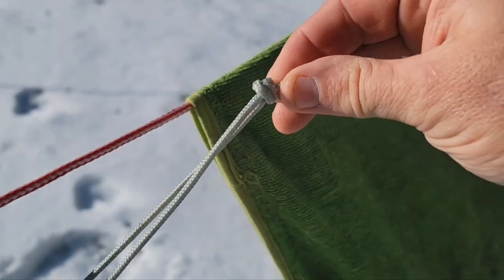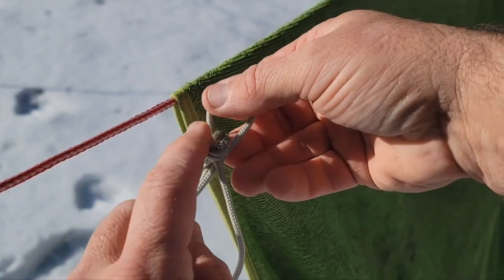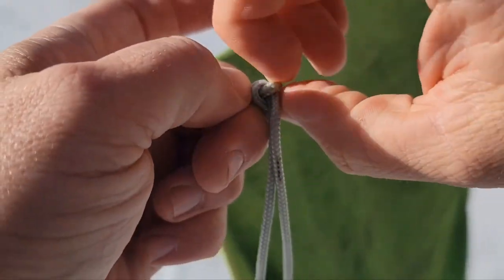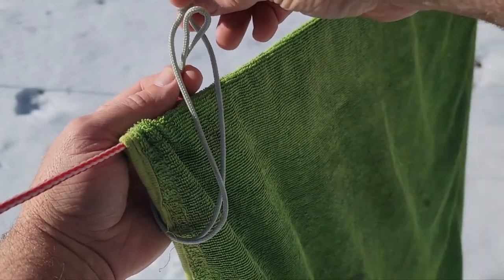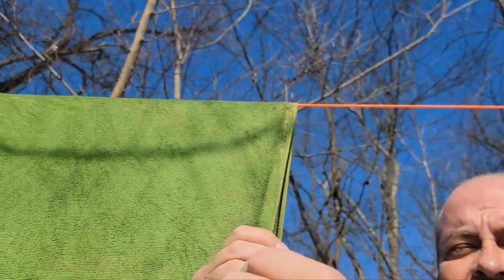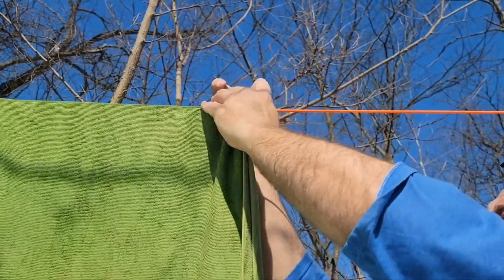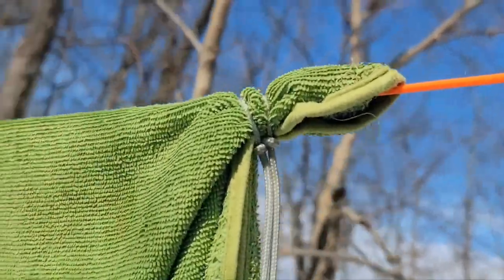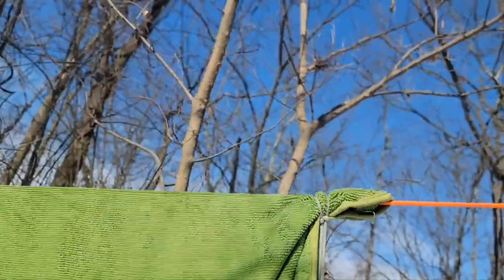Bushcraft Clothes-pin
It's just a loop of Paracord tied into a loop of any size. Used as a Prusik loop, or a simple loop you can secure items to your Ridgeline, attach gear to a bag, or hang out the laundry. These simple loops have all but replaced the caribiner and numerous other gear in my pack out.